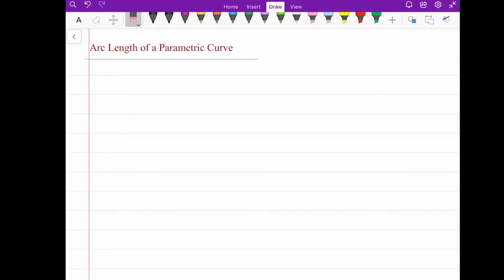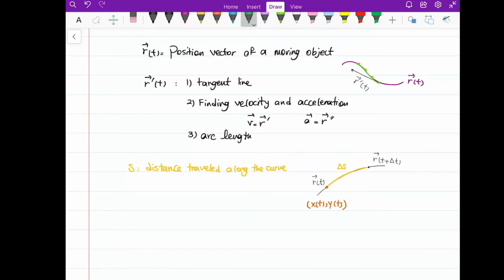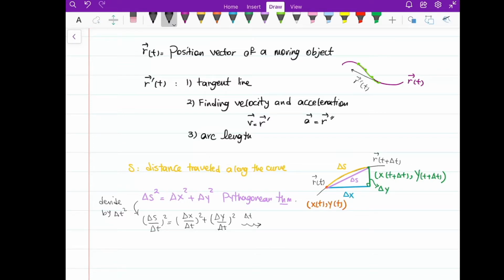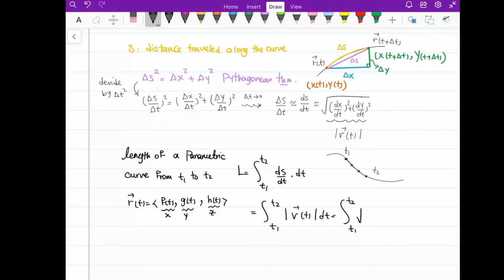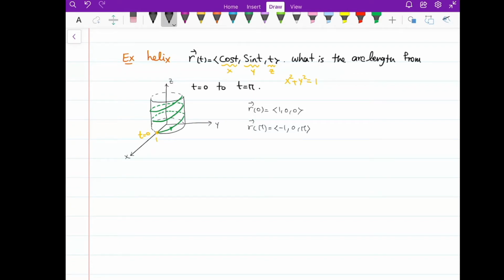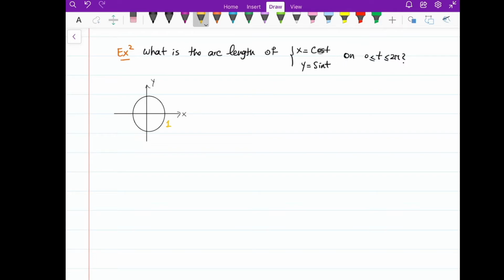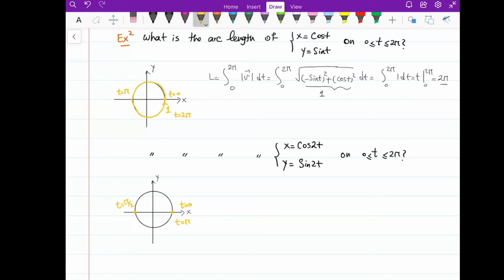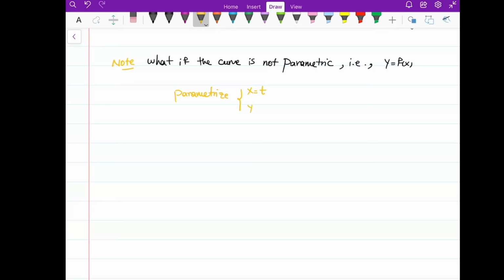How to find arc length of a parametric curve?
In this video,  we will drive the formula for the arc length of a parametric curve. Then we find the arc length of the helix, and circle as examples.